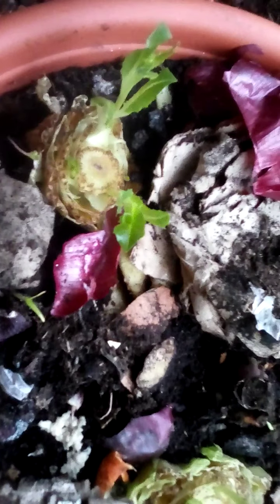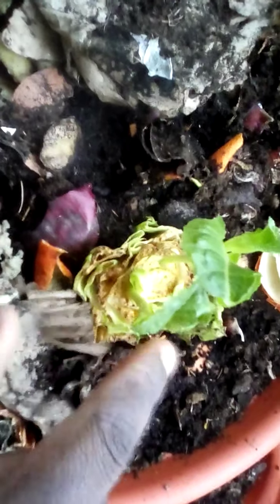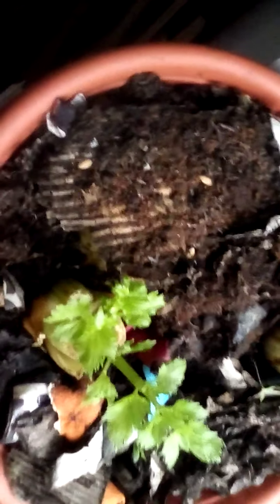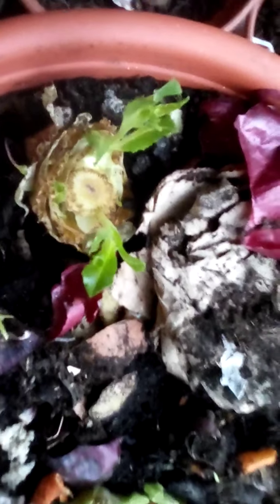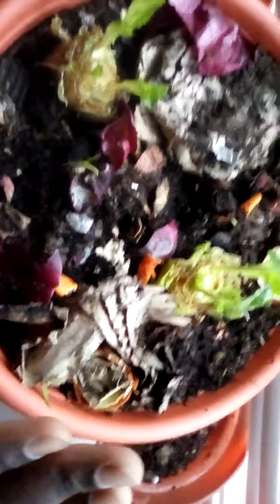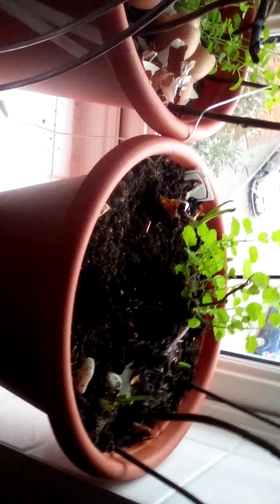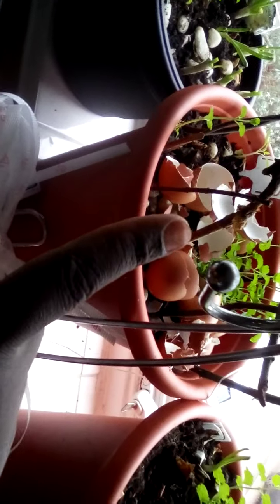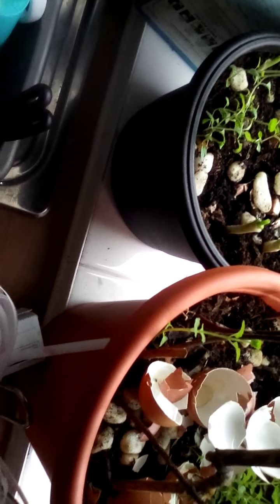how my roman heart lettuce is doing